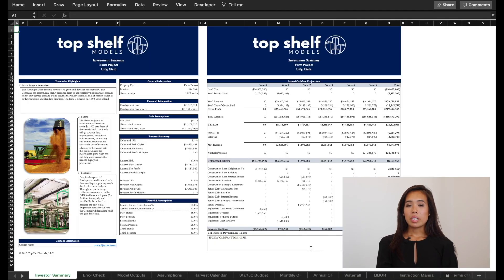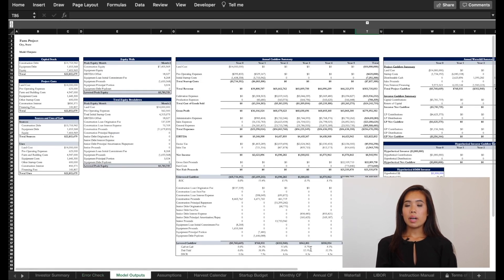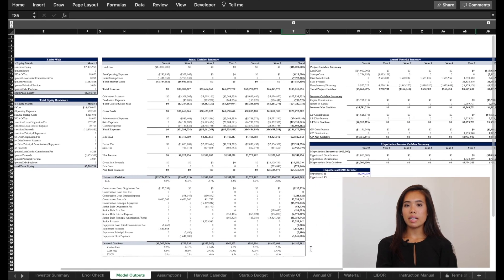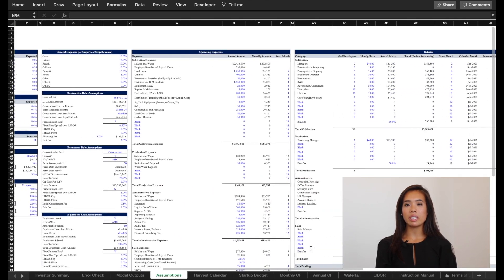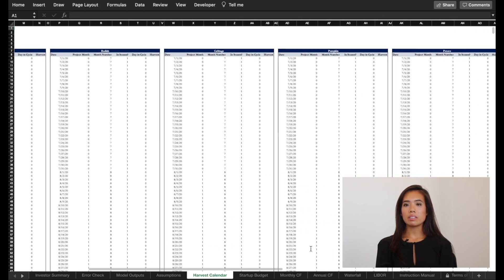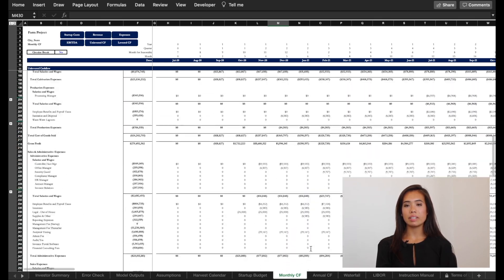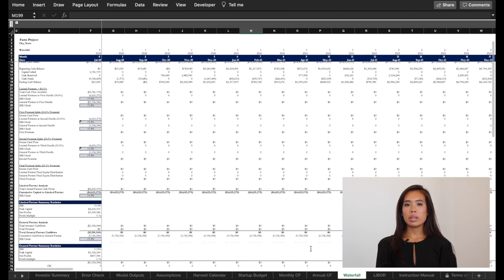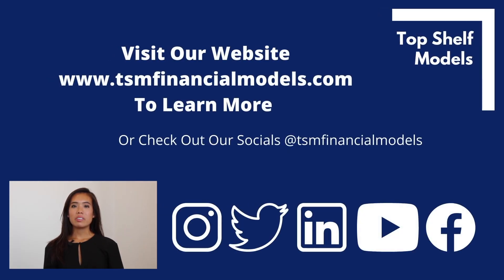TSM Farm Development Excel Model Walk Through